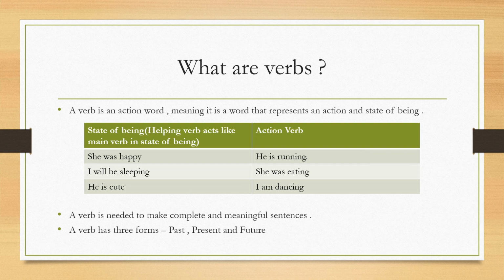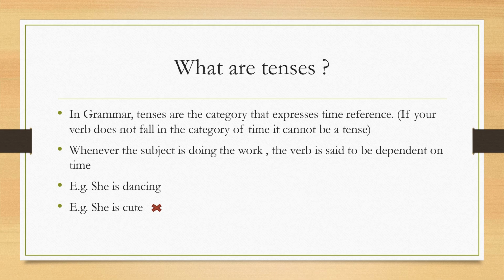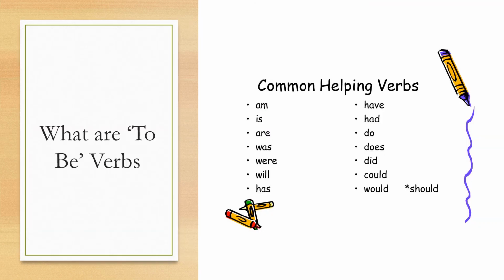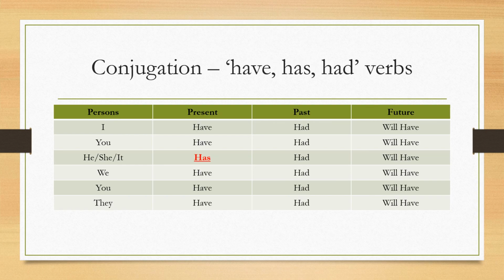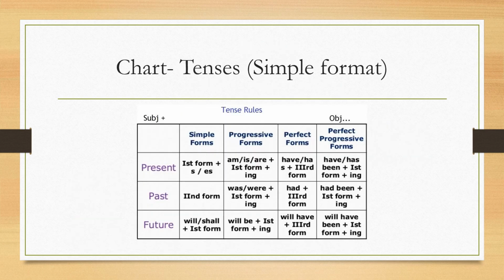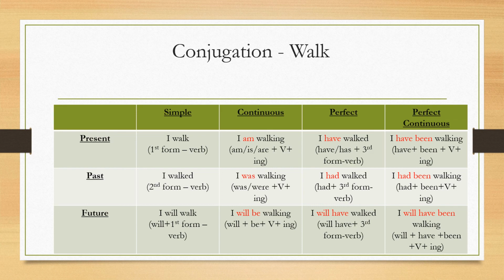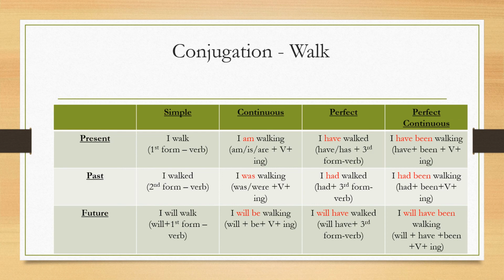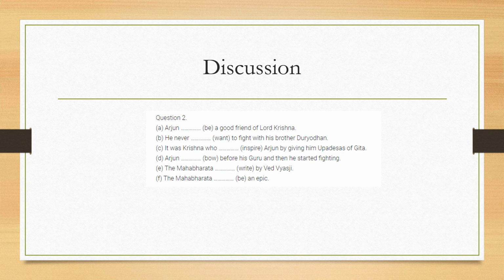All about Tenses- For Grade VI - Grade XII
This is an overview presentation of Tenses , explained in a simple manner with ample examples.